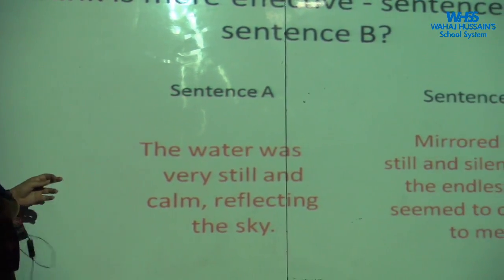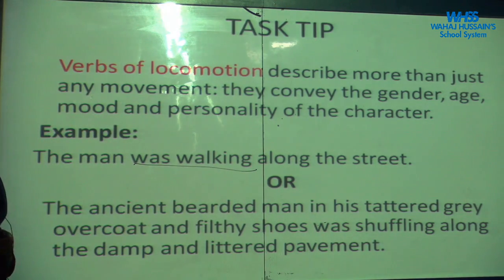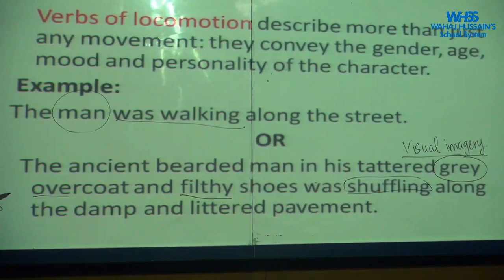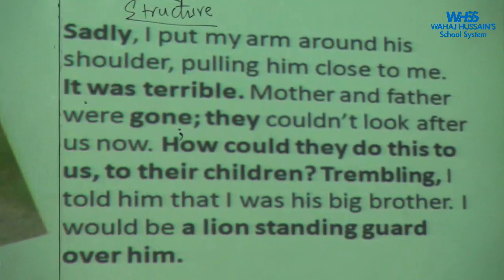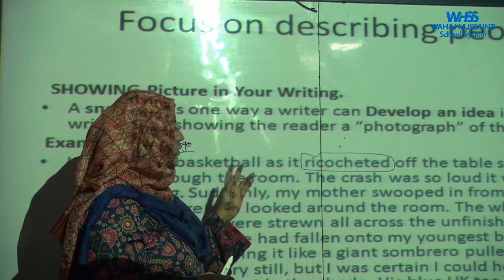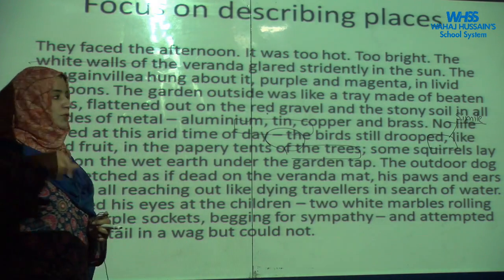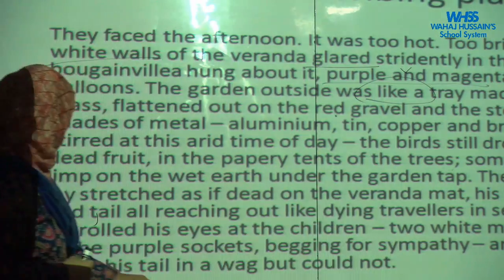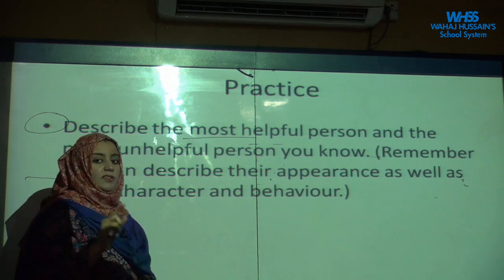English Language by Ms Nadia Imran Topic Descriptive Writing Part 2